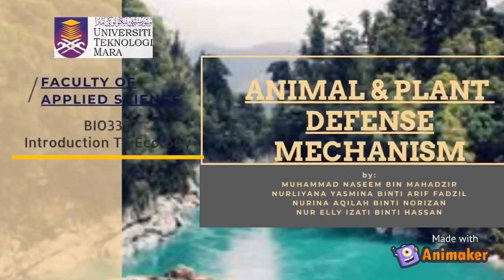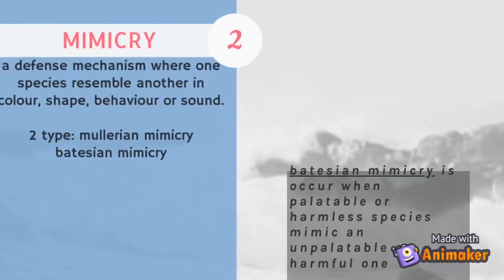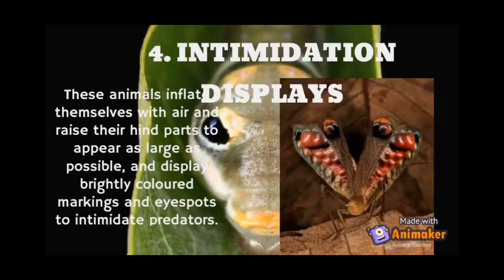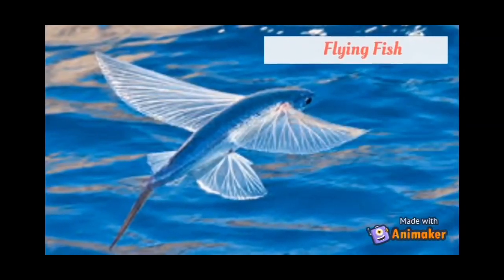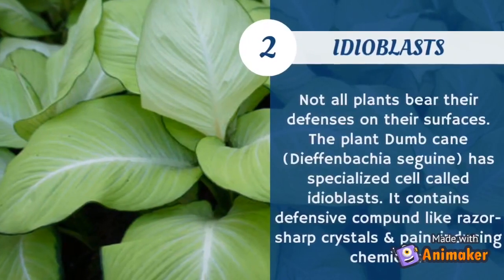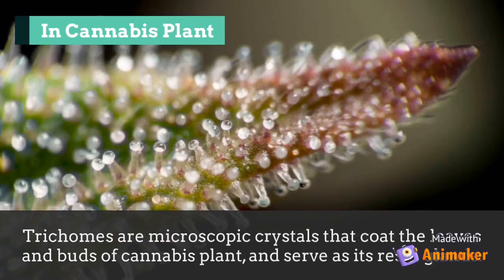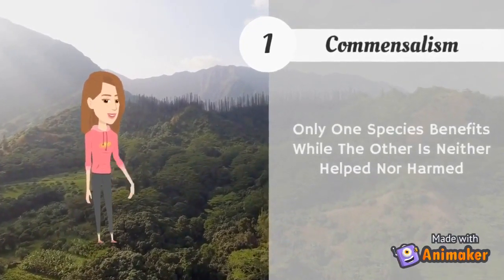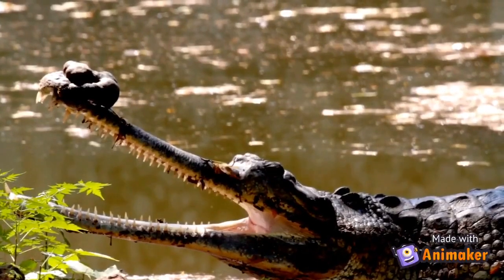ANIMALS AND PLANTS DEFENSE MECHANISMS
This video shows the unique and distinctive defense mechanisms of both animals and plants in order to avoid predation. Moreover, it explains about symbiotic relationship which plays a vital role in ecosystem.

CREATED BY :
1.MUHAMMAD NASEEM BIN MAHADZIR
2.NURINA AQILAH BINTI NORIZAN
3.NUR ELLY IZATI BINTI HASSAN
4.NURLIYANA YASMINA BINTI ARIF FADZIL